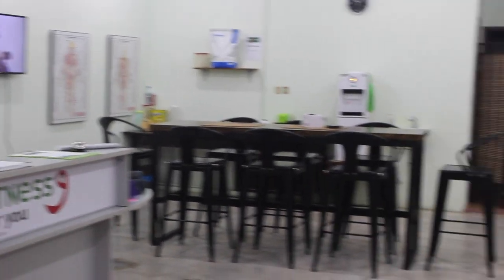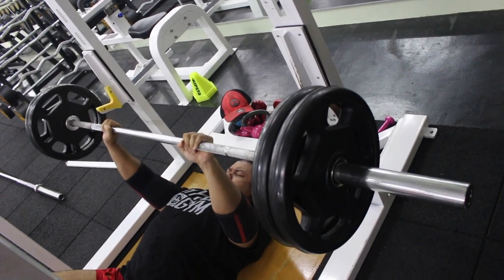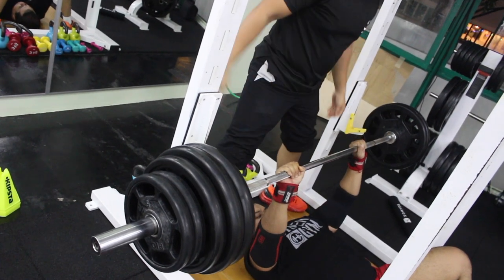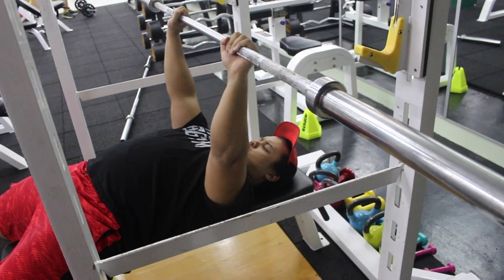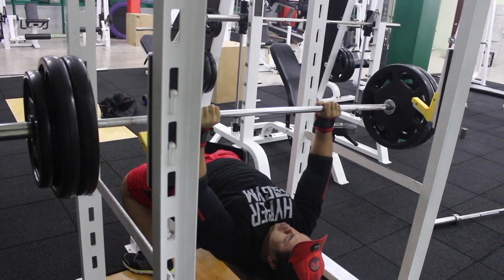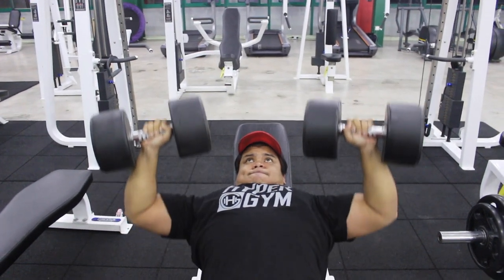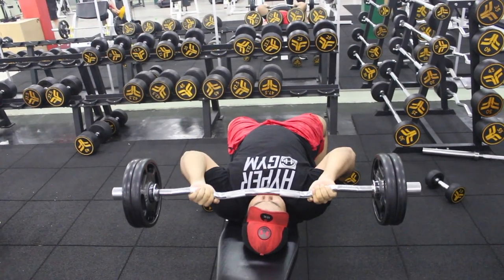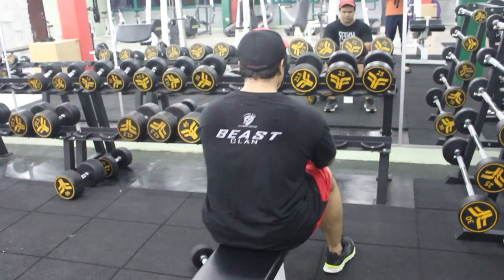Upper Body Workout with Naeem | Malaysian Fitness